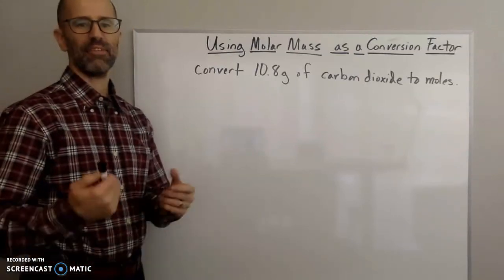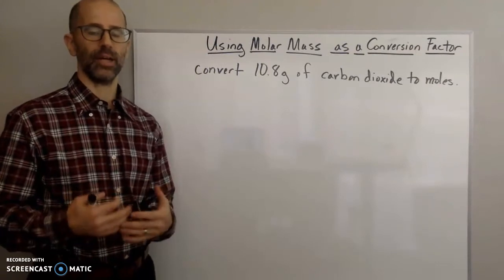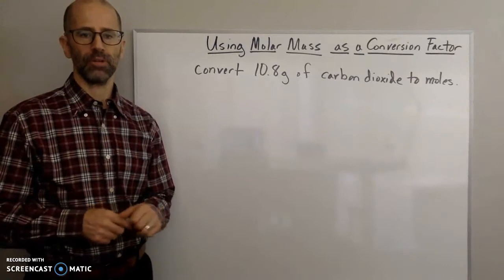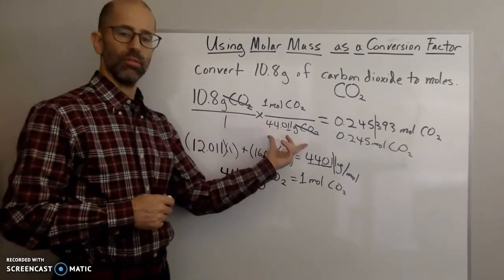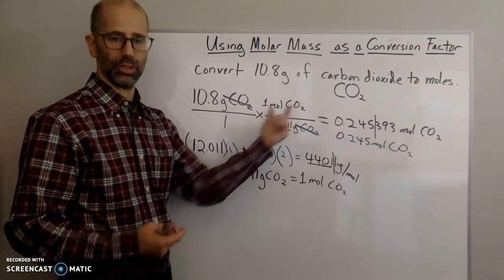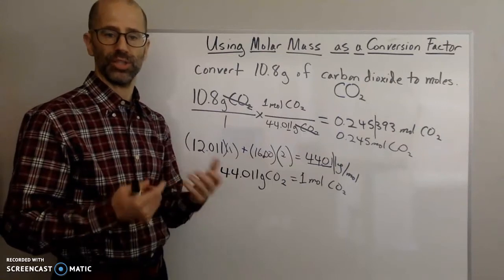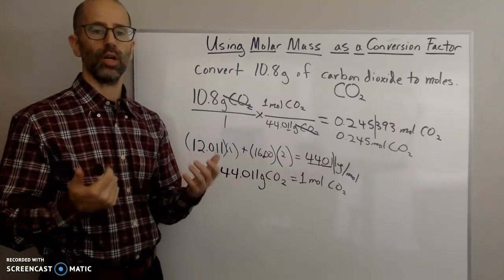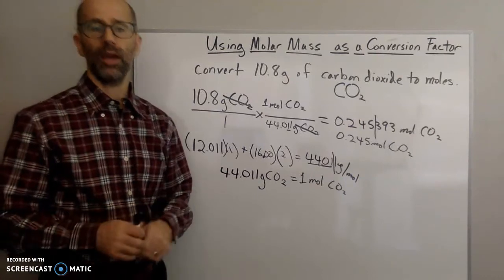Molar mass as a conversion factor - example problems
In this video I go over how to use molar mass as a conversion factor.  I go over a couple of examples.

Conversion factors are extremely important in chemistry.  Molar mass is a useful conversion factor.  It is used in stoichiometry.  It helps you to convert between grams and moles.  You can convert from grams to moles or from moles to grams.  It is commonly used in chemistry (professional field) and chemistry (field of study).  Molar mass is the number of grams per mole.  You can find the molar mass by looking for the atomic mass on the periodic table.  You can then add the atomic masses of the atoms in your molecule to find the molecular weight of your substance.